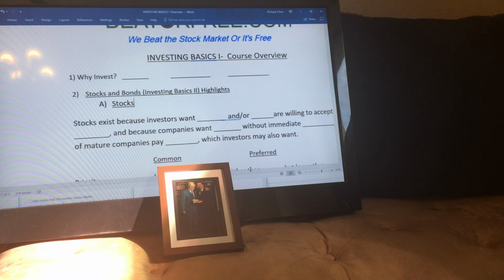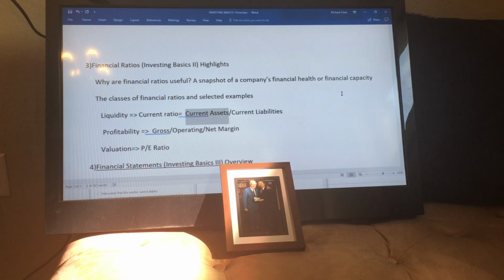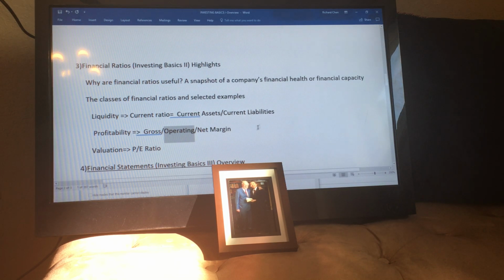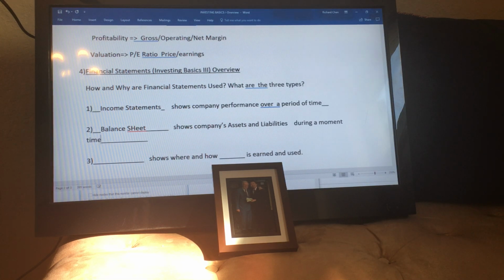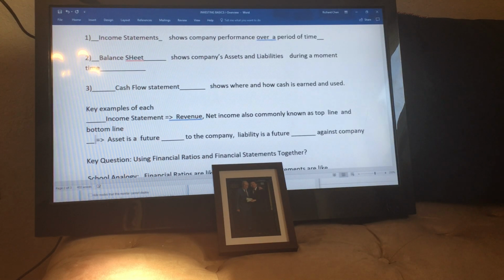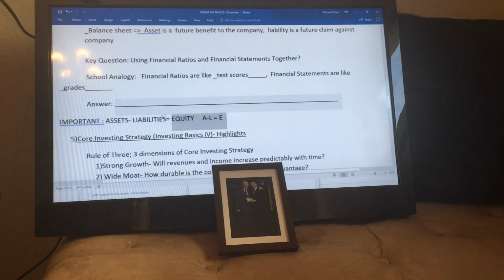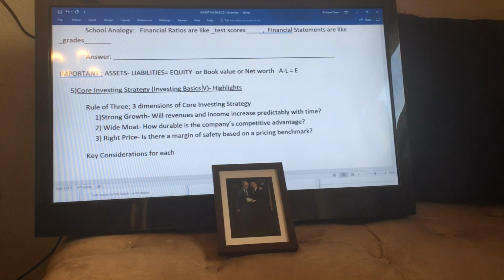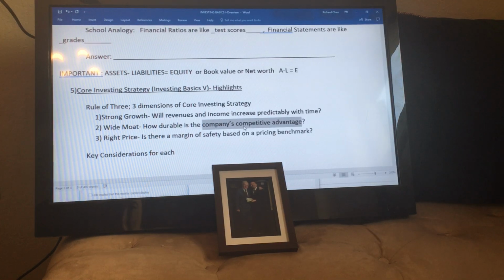Intro to Investing Part I- Overview (Video 2 of 2) by BeatOrFree.com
Overview of stocks, bonds, financial ratios, financial statements, moat analysis. Provides electronic and physical resources for investing analysis and research